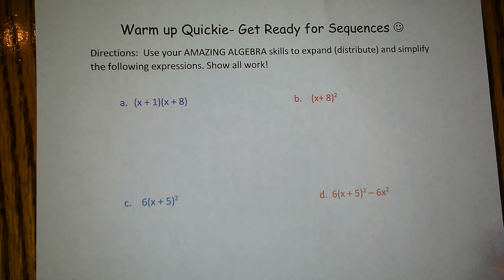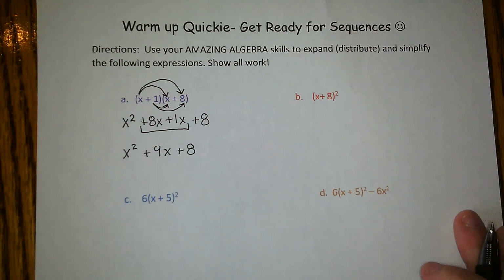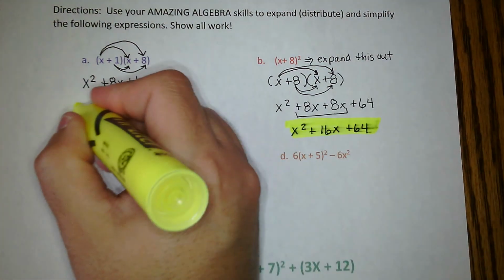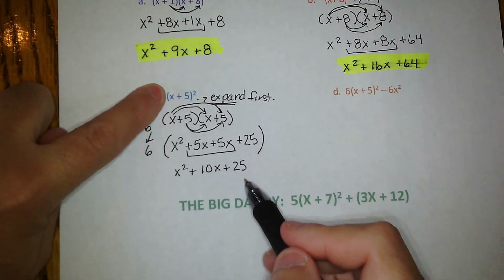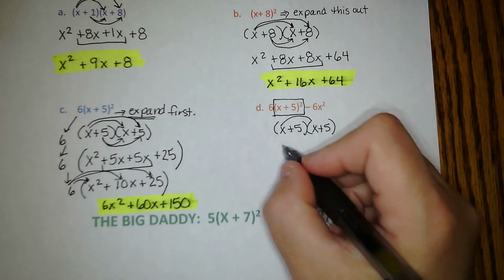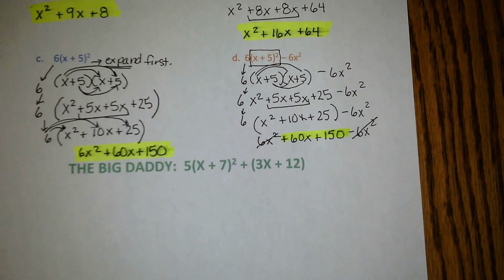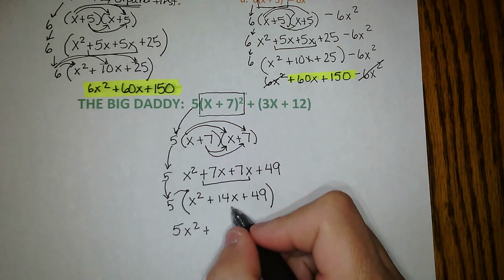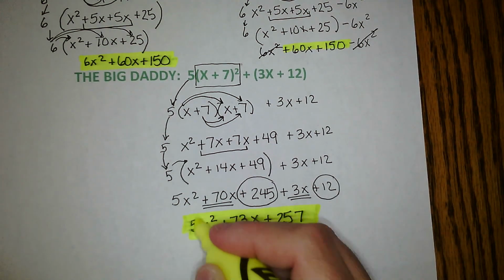Getting Ready for Sequences!